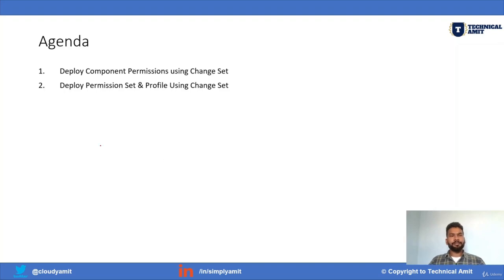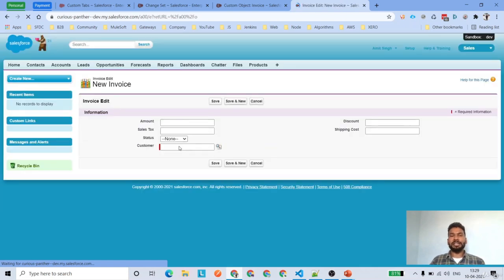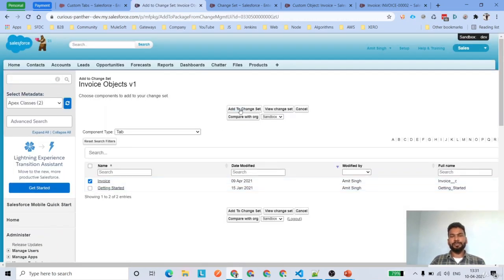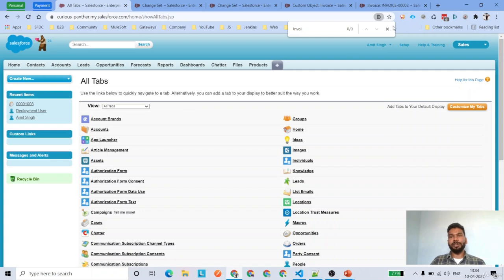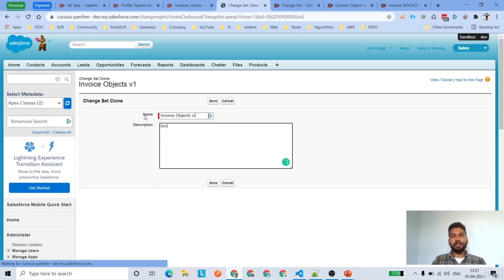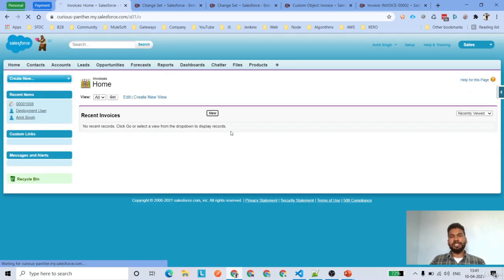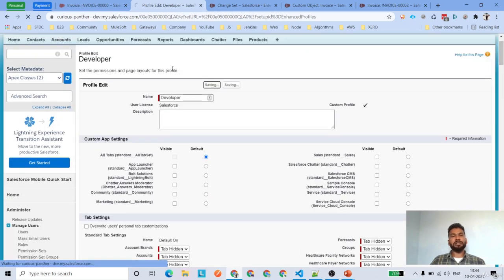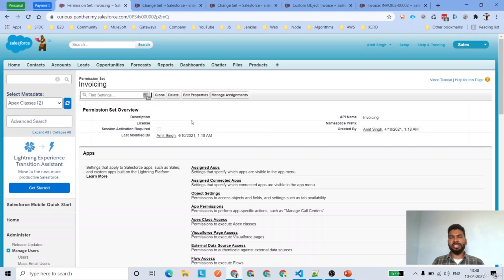04 004 Deploy Component Permission Using Change Set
04 Deployment Using Change Set